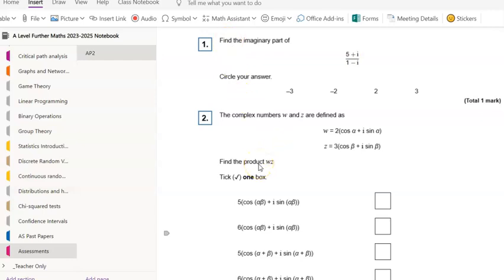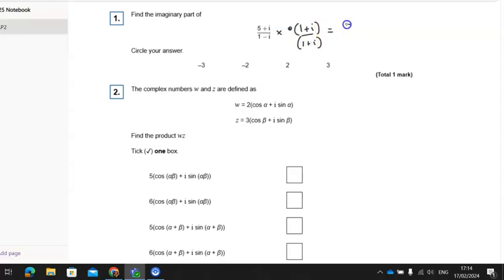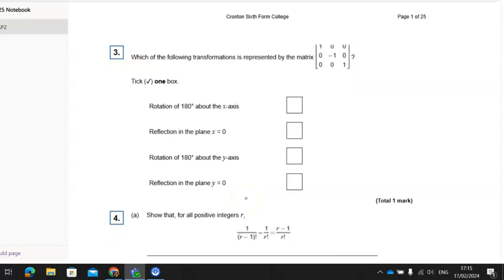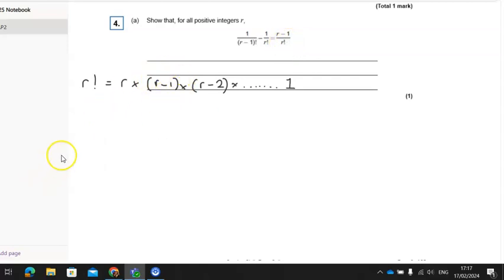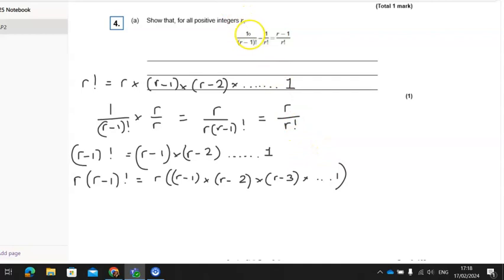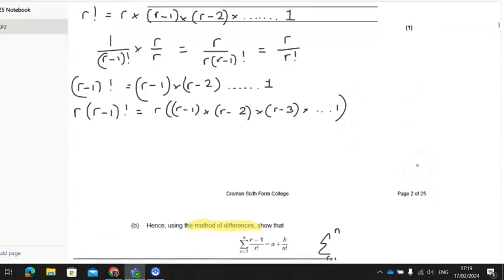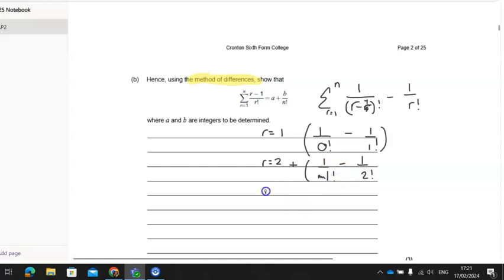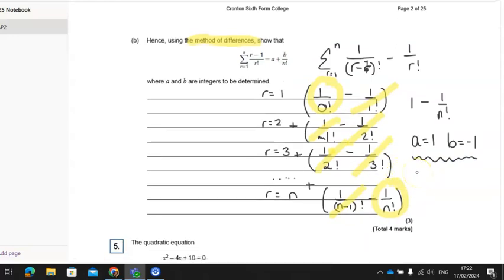AP2 Part 1 Complex numbers, modulus-argument form, 3D Matrix Transformations, Method of Differences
AP2 Part 1 Complex numbers, modulus-argument form, 3DMatrix Transformations, Method of Differences